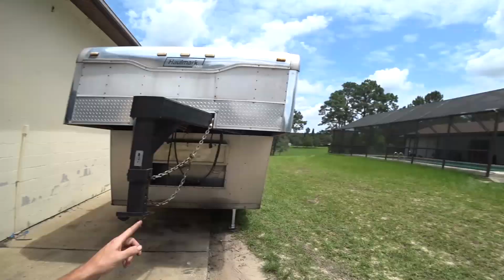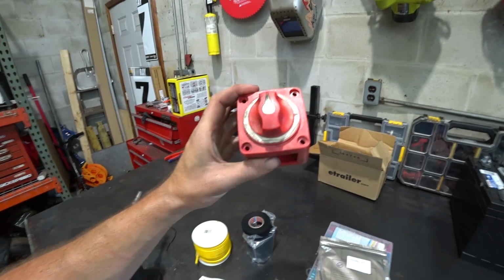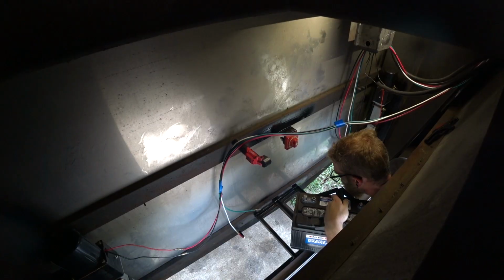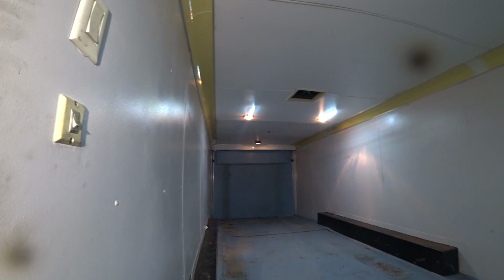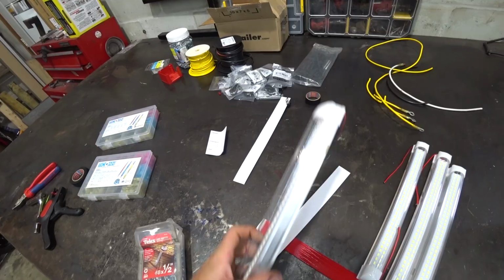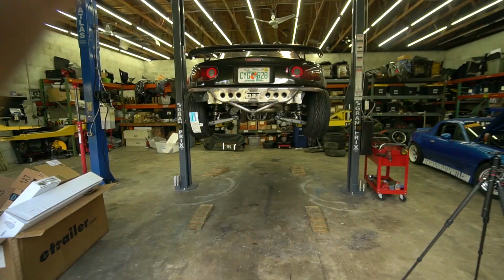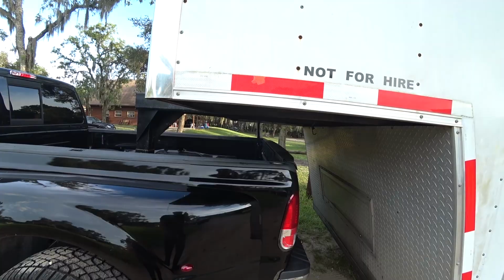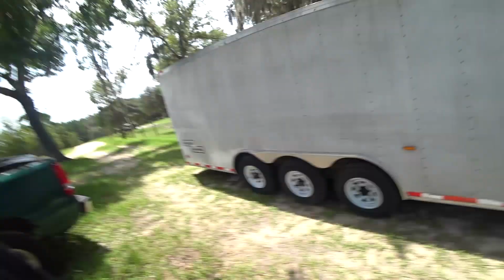Refurbishing And Upgrading My Gooseneck Enclosed Car Trailer Pt. 2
Part 2 of a short series where I am completely refurbishing my 36 ft Haulmark Gooseneck Enclosed Race trailer, as well as upgrading it with all the bells and whistles along the way!

Misc Items
Heat Shrink Connectors
LED Lights
Solar Panel Kit
Cloth Loom Tape
10 Ga Wire
Trailer Plug With Junction Box
Battery Cutoff

Camera Stuff
Sony Action Cam (Best Action Cam IMO)
Main Camera
With This Lens
And This Gimbal
Bendy Tripod